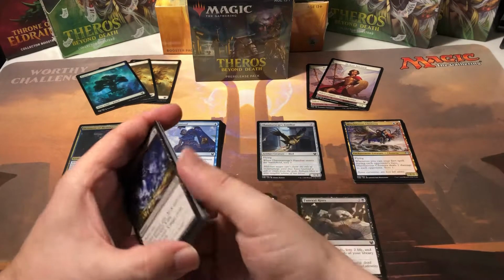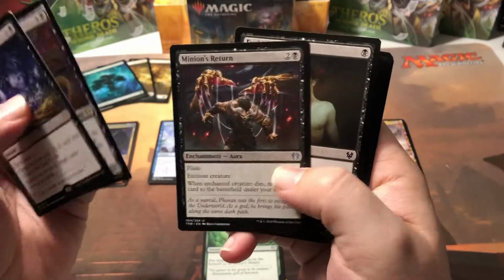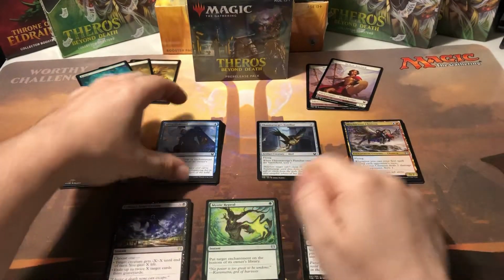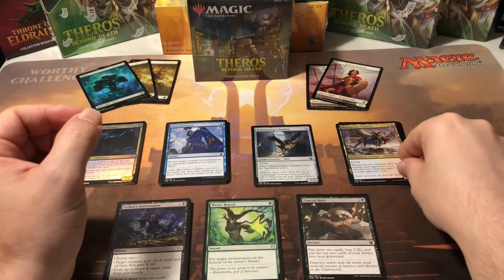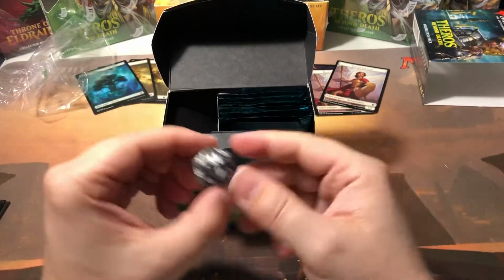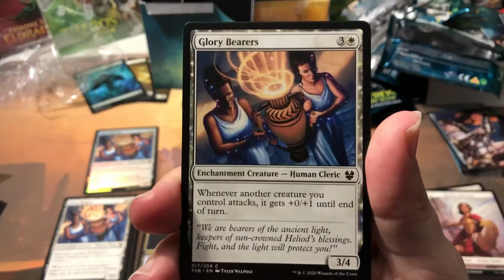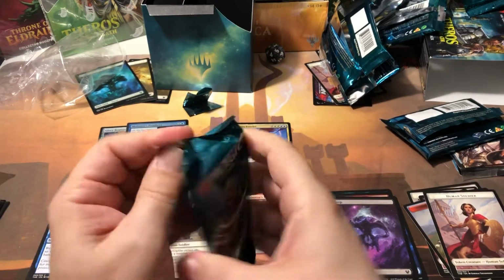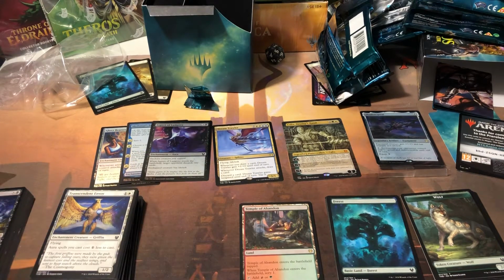FNM Draft results, tips, Theros Beyond Death prerelease kit opening, and free MTG Arena code! THB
Results of my second Theros Beyond Death booster draft tournament. What went right, what went wrong, lessons learned. Also opening a sealed prerelease kit, and giving away the Magic the Gathering Arena code for 6 free Theros Booster packs!

Want to sponsor a box opening video and get some great cards in the process?